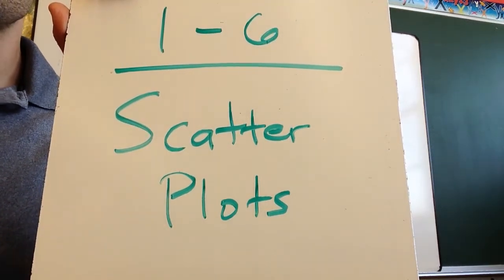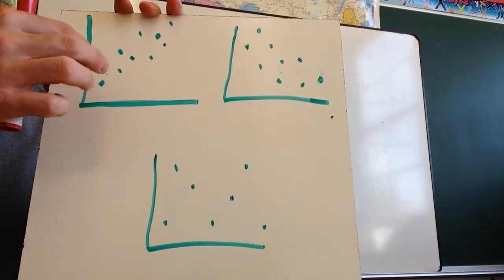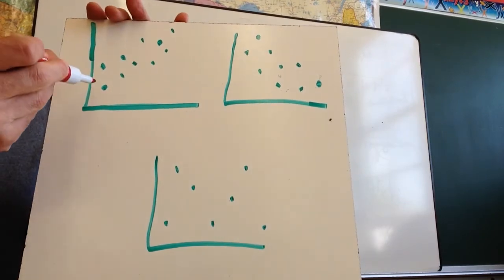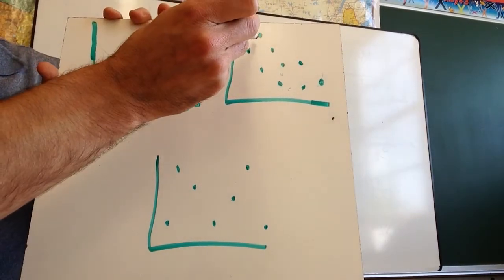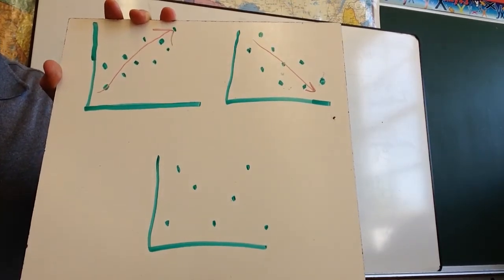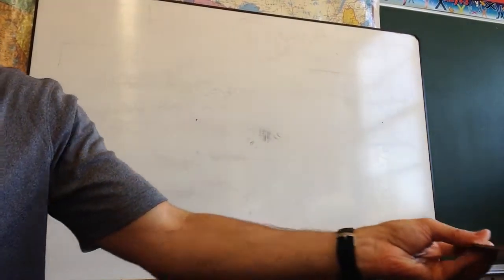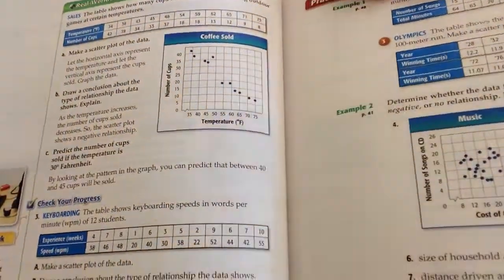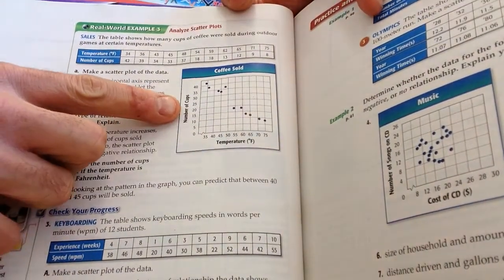1-6: Scatter Plots (7th Grade)